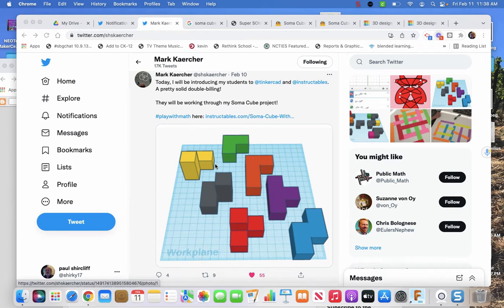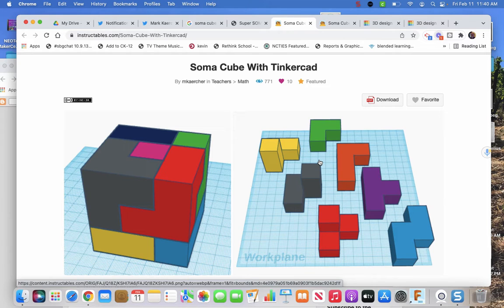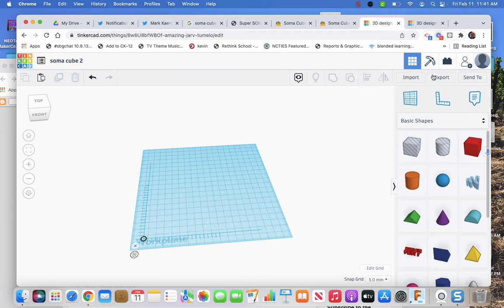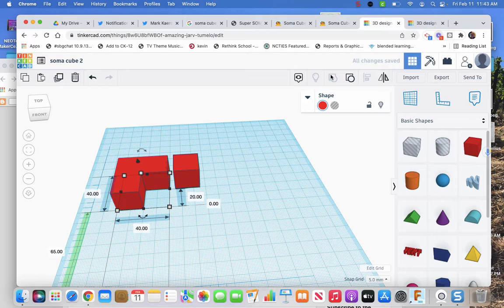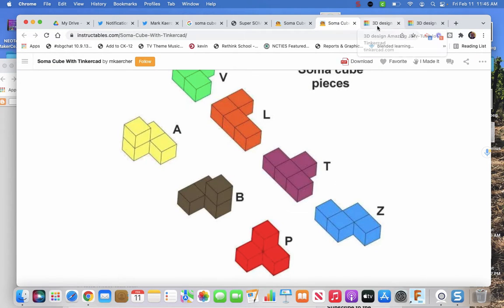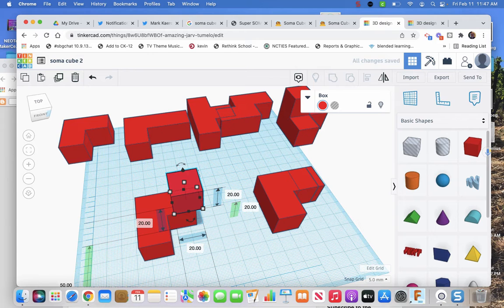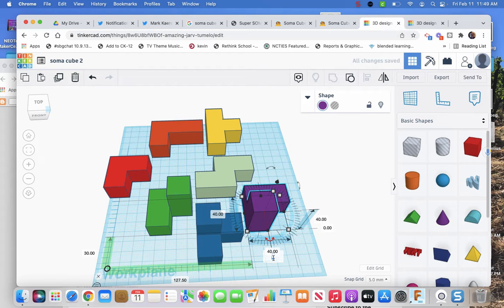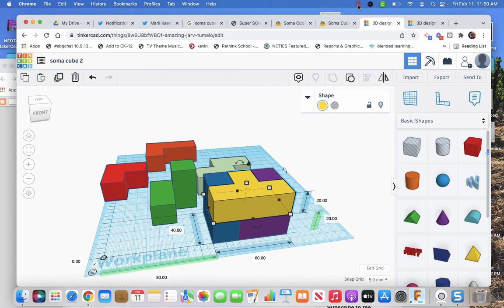SomaCubeTinkercad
designing soma cube pieces with Tinkercad
Mark Kaercher Twitter post